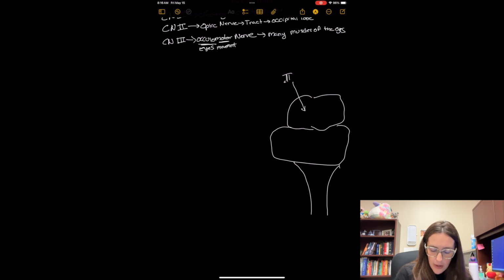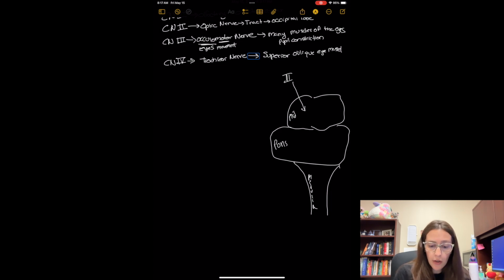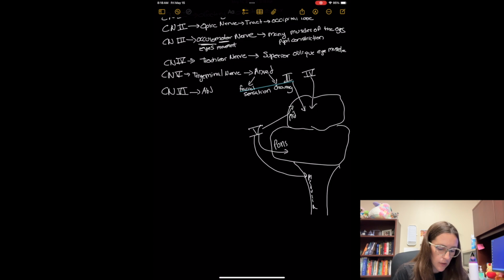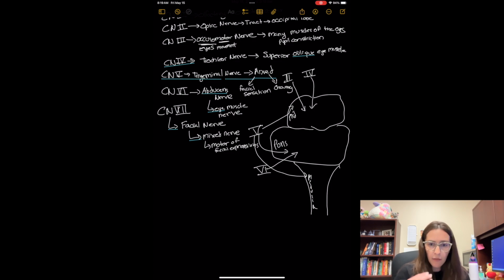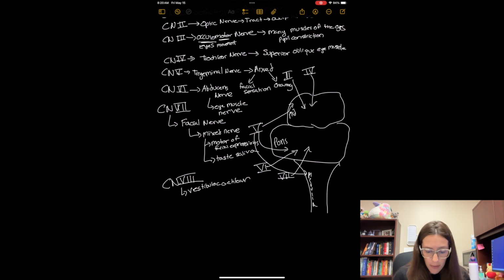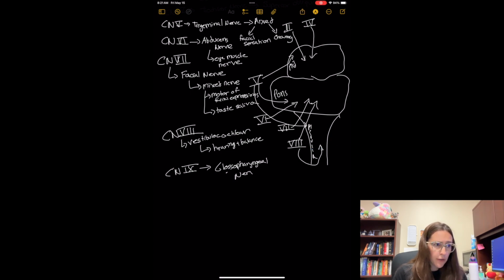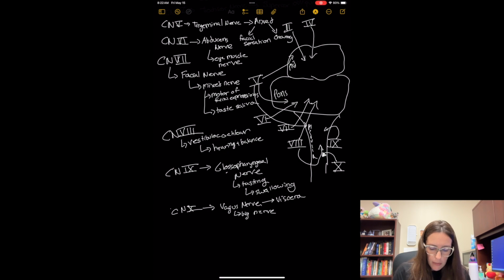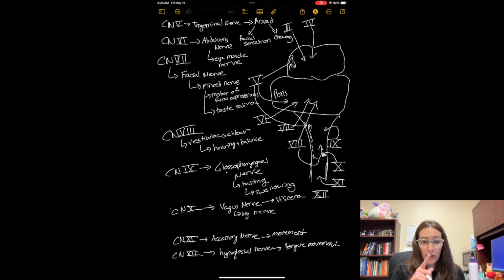Cranial Nerves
Dr. Sterling describes the 12 cranial nerves and mentions which subregion of the brainstem they are associated with (excluding I and II).